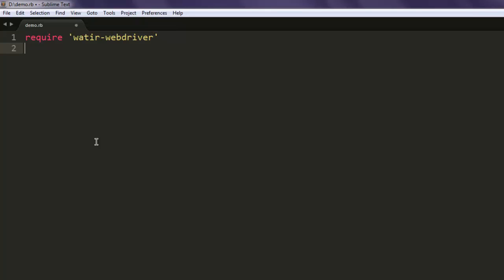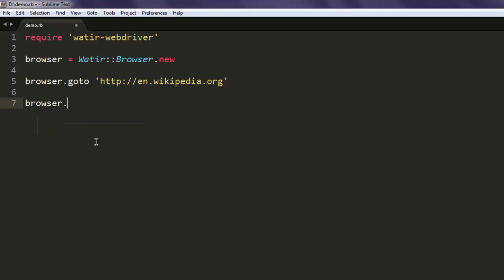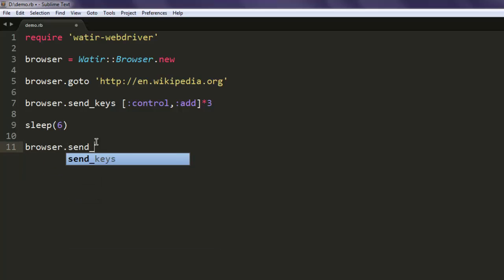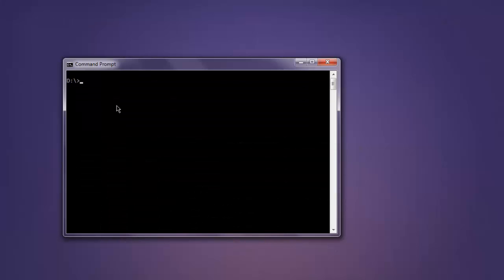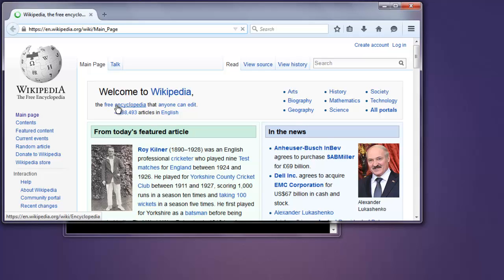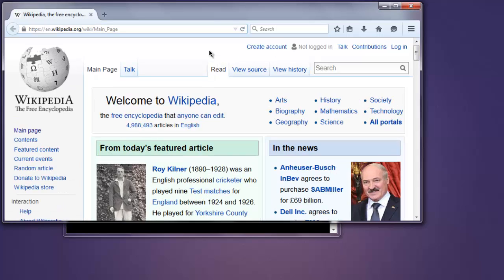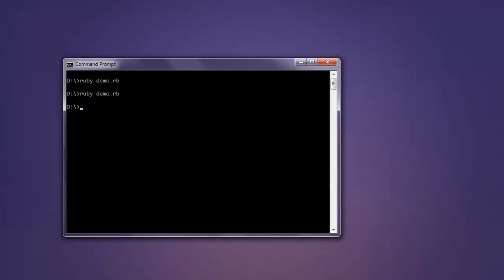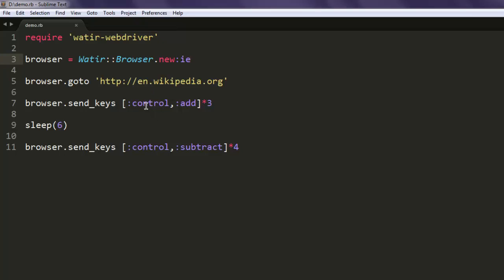Zoom In webpage In Watir WebDriver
Learn how to zoom in and zoom out webpage using Watir WebDriver.